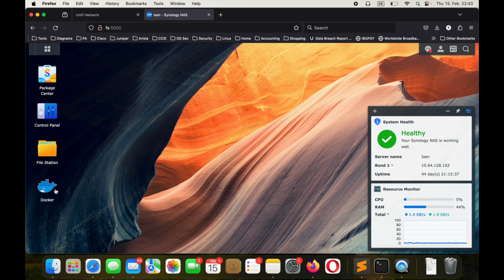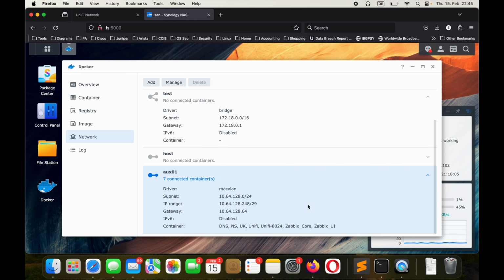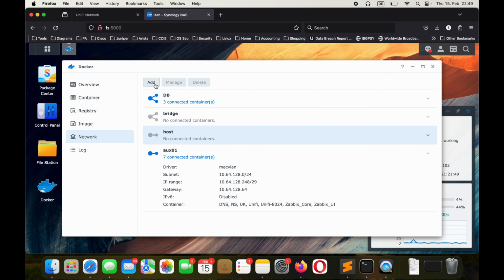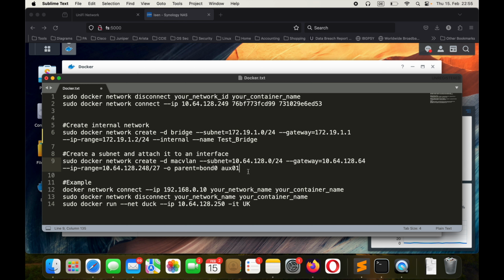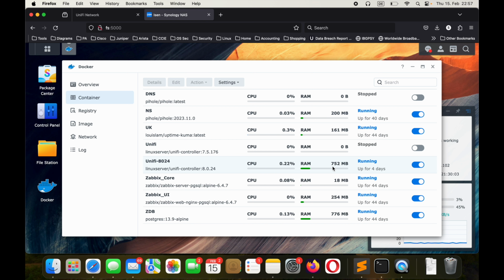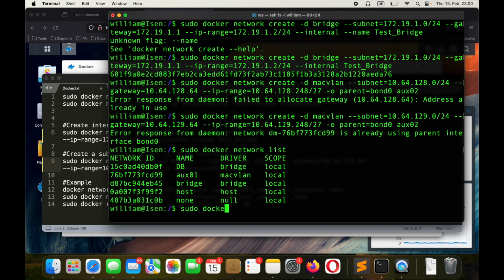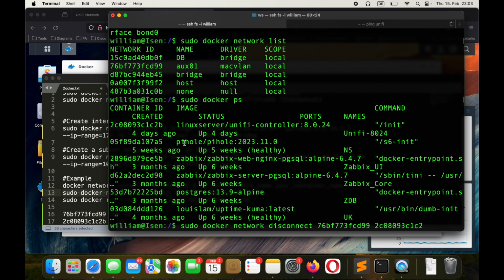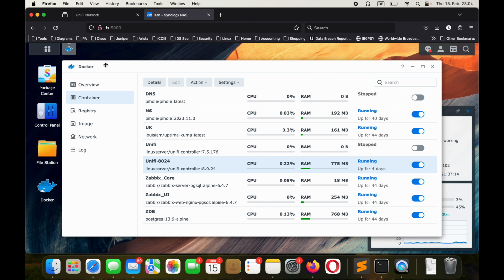Synology and Docker Networking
In this video you will learn how to setup the networking using macvlan adaptor with Docker on Synology NAS and run multiple containers with separate IP address.

In this video:
✅ How to setup the networking in Docker on Synology

💡Official Documentation:
TBU

💡Official Documentation:
TBU